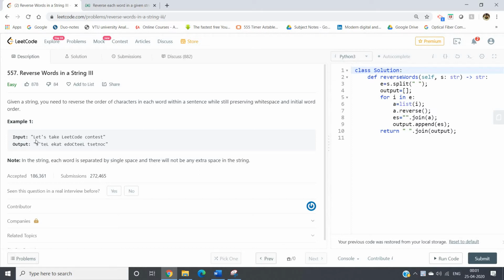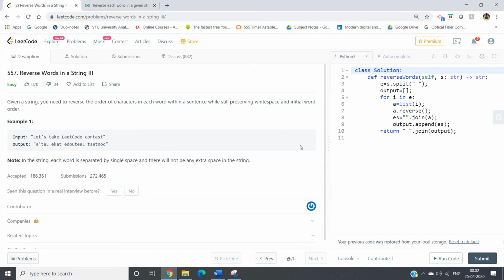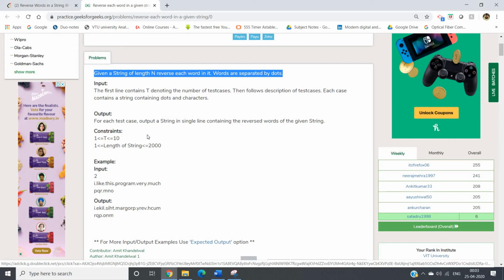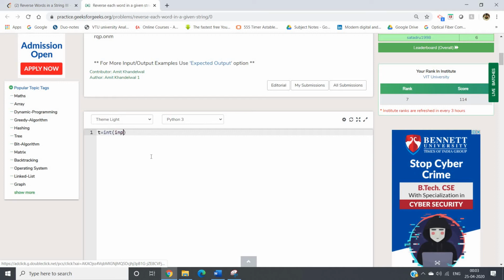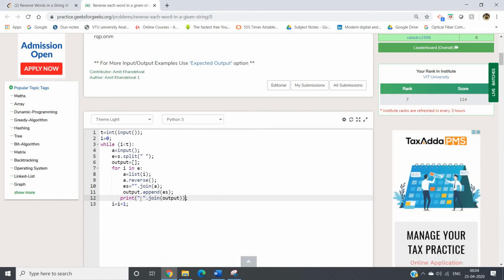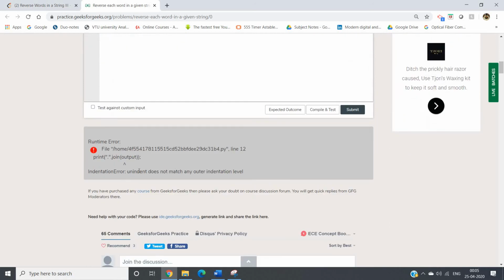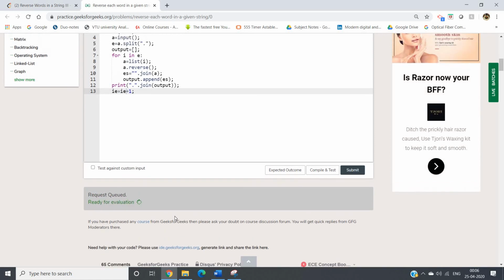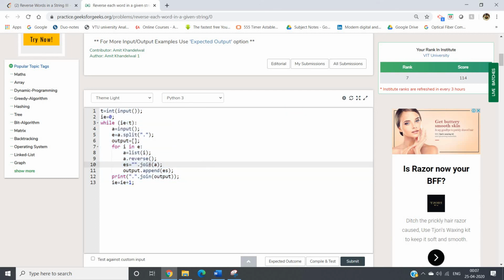Reverse Words in a String(Part 2) | GeeksForGeeks | Python | Castor Classes